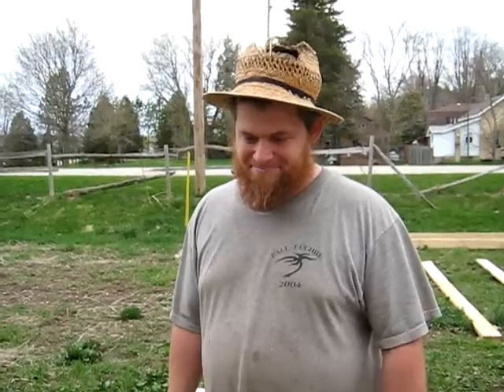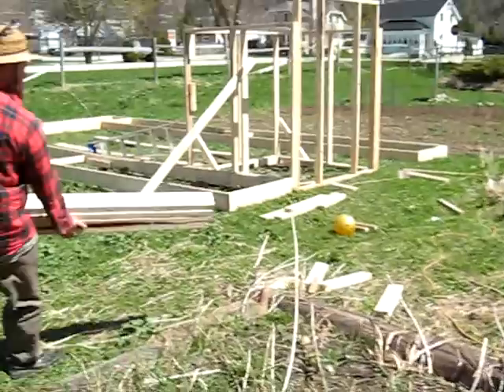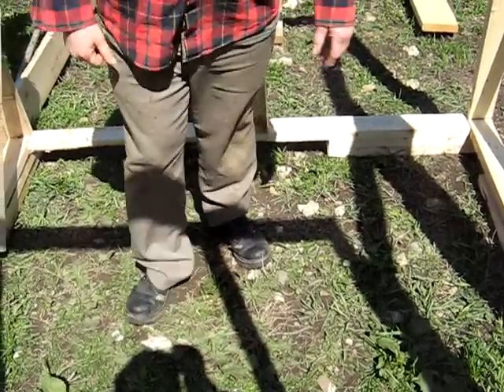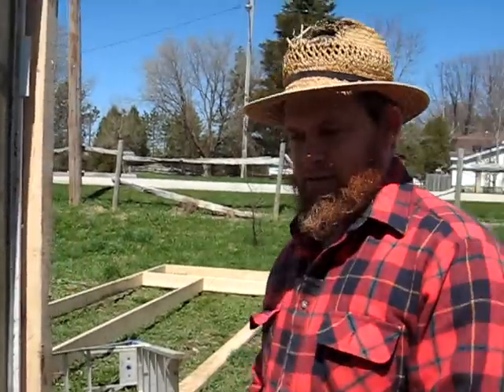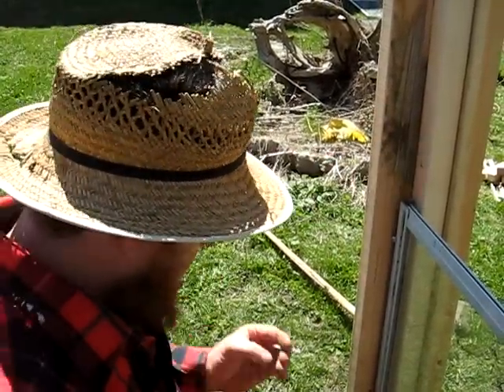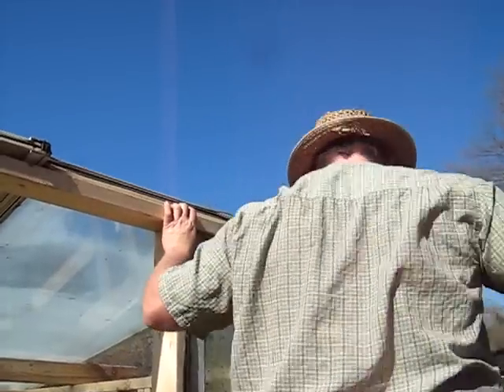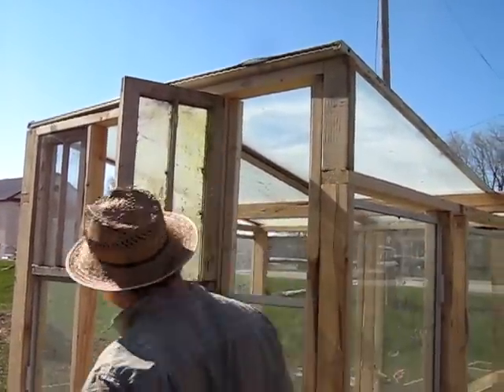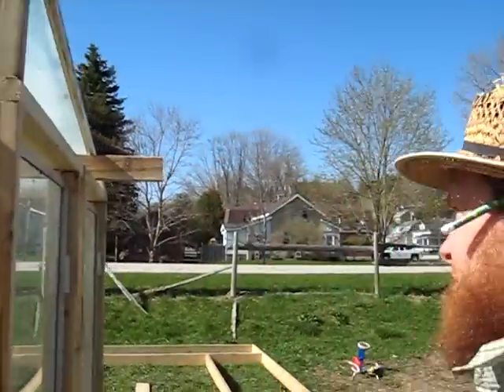Homestead Series Building A Greenhouse part 1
Building a custom greenhouse from used building materials.